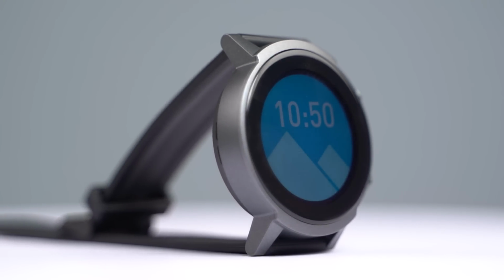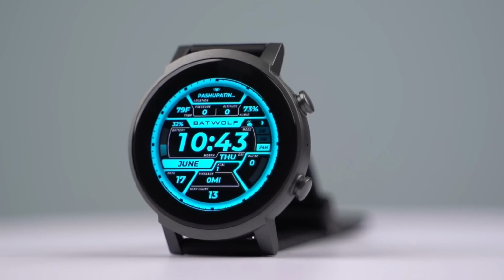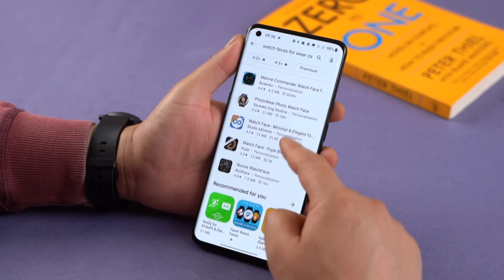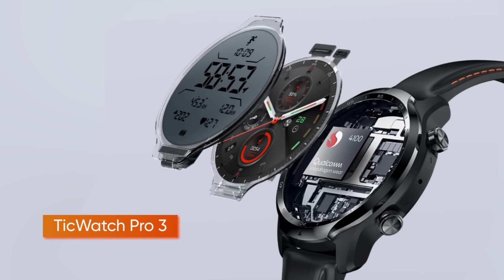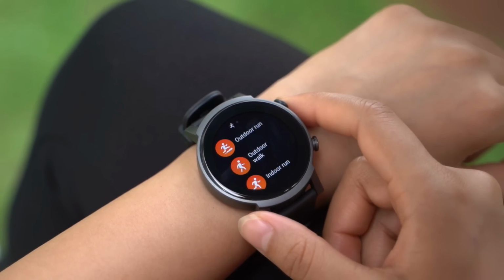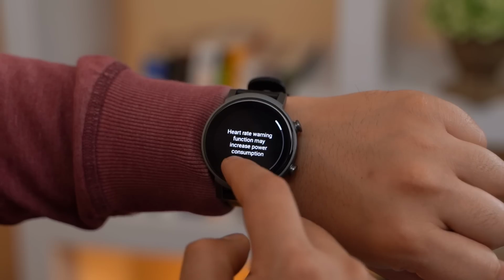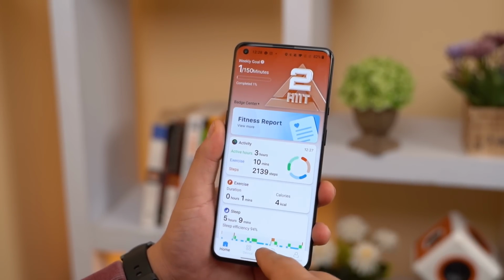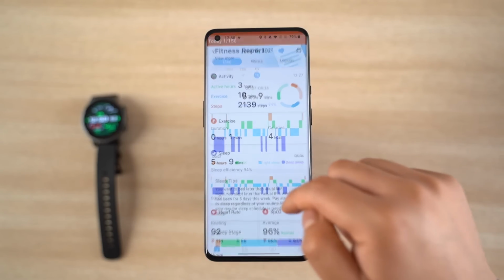Ticwatch E3 Review: Flagship Killer for Smartwatches!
Mobvoi TicWatch E3 brings flagship-level Qualcomm Snapdragon Wear 4100 chip in the sub-$200 price bracket. As a result, it delivers an excellent Wear OS smartwatch experience. In terms of fitness tracking, it offers 21 workout modes in total including automatic detection of 3 of them. Plus, the TicWatch E3 boasts all health tracking features including all-day heart rate, stress, and blood oxygen level (SpO2) monitoring.

While everything sounds top-notch so far, Mobvoi has compromised on a couple of aspects like design and display to compensate for the premium Qualcomm chipset. The watch has a polycarbonate case while the silicone strap doesn’t scream luxurious build material either. Plus, TicWatch E3’s 1.3-inch LCD panel lacks the vibrancy and brightness of an AMOLED screen. Finally, because this is a Wear OS smartwatch, its battery life hovers around 1 to 2 days only—although there is the “Essential Mode” that promises a couple of weeks of battery endurance.